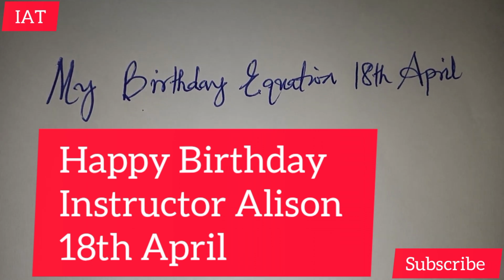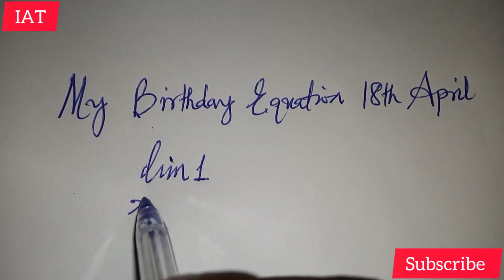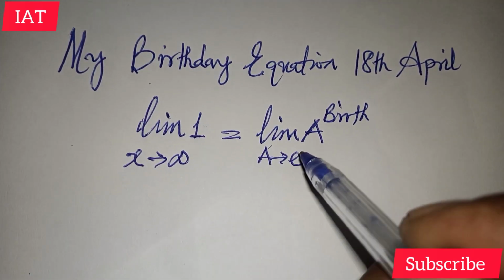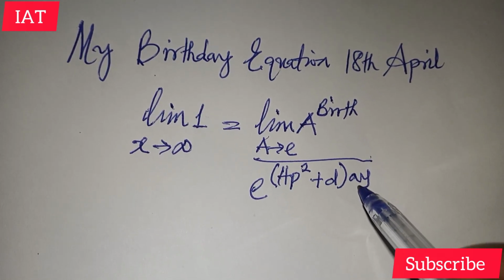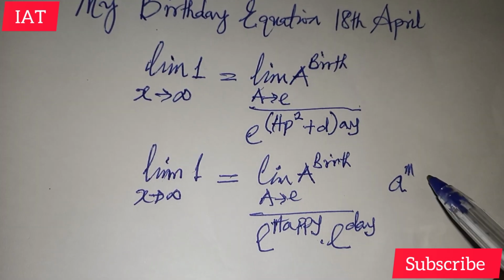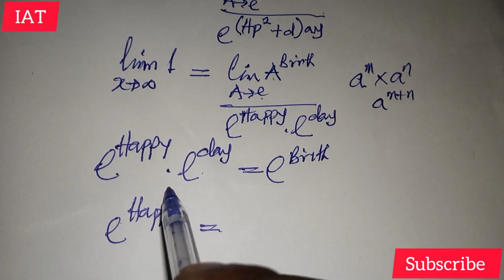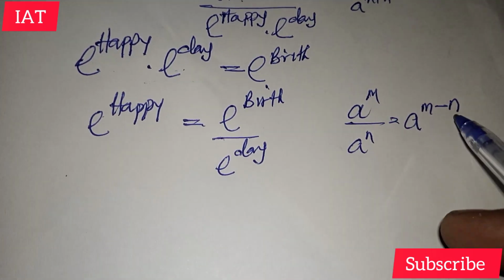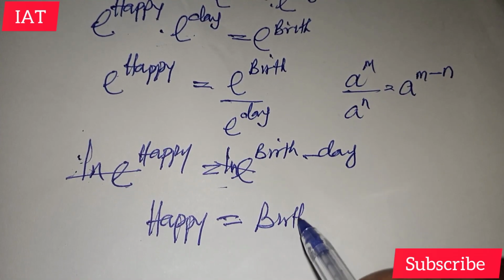My Birthday Equation+Derivation-18th April || HAPPY BIRTHDAY INSTRUCTOR ALISON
Today, we celebrate me ❤️ . Blessed to see another year.

HAPPY BIRTHDAY
INSTRUCTOR ALISON ❤️